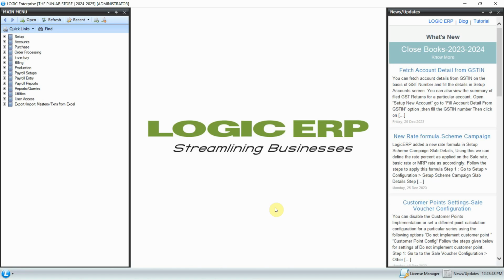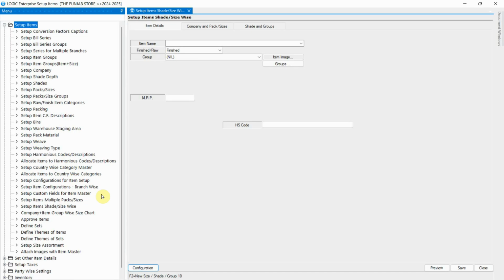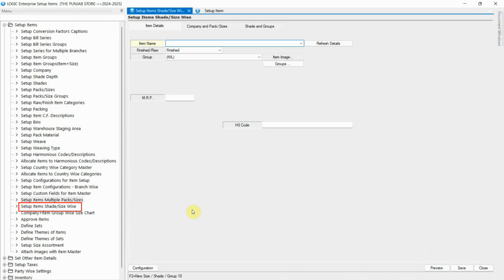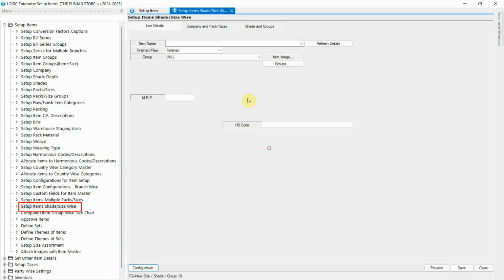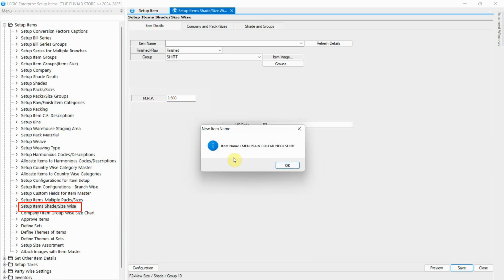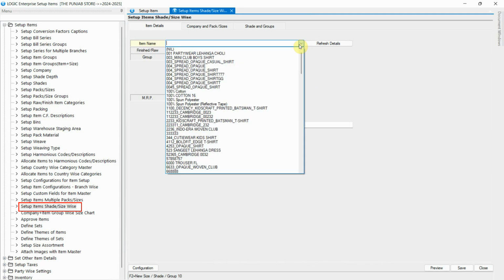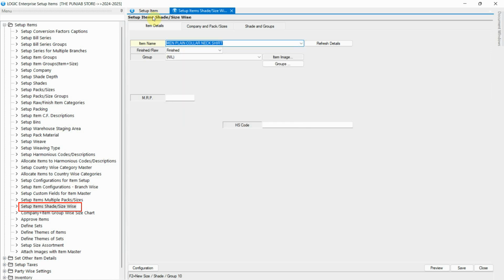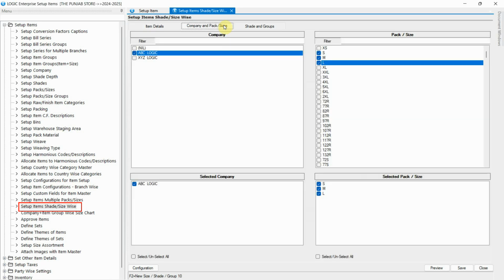How to Enable Item Name Formula in Setup Item Shade / Size Wise?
Learn how to enable the Item Name Formula in Logic ERP Software for setting up items based on Shade and Size. In this tutorial, we guide you through step-by-step instructions to configure item names dynamically, using formulas that integrate Shade and Size attributes. This feature helps streamline item naming conventions, making inventory management more organized and efficient. Perfect for users looking to simplify item categorization and ensure consistency across item entries.

Watch now and optimize your item setup process with ease in Logic ERP Software!

0:08 Overview
0:28 Item Name Formula Defined in Multiple Pack Sizes
0:49 Return to Setup Item Shade Sizewise
0:52 Enable Implement Item Name Formula Option
1:00 Create New Item Using Item Name Formula
1:38 Item Name Generated Successfully
1:53 Item Created Using Item Name Formula
1:59 Benefits: Time Saving and Consistency
2:05 Conclusion